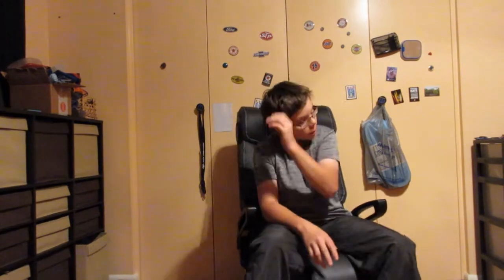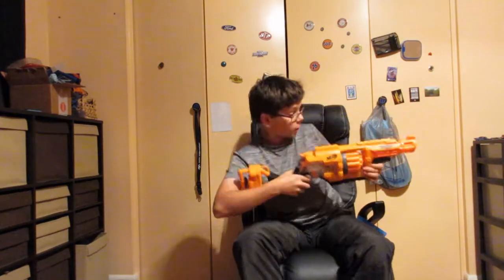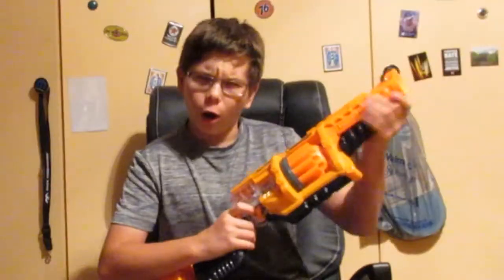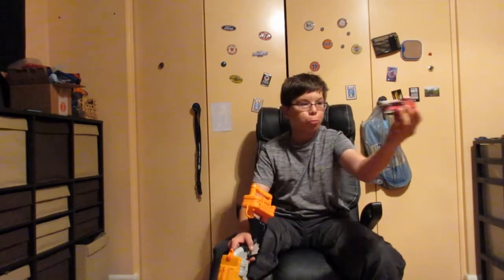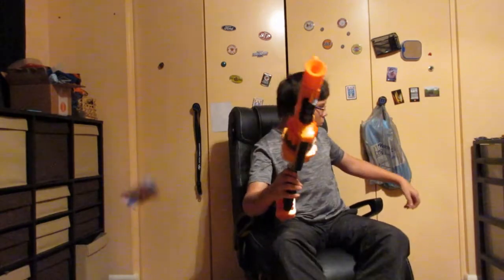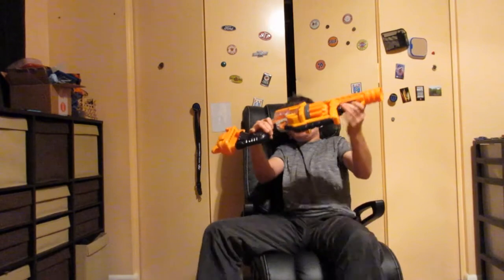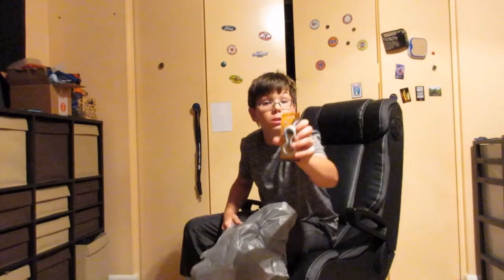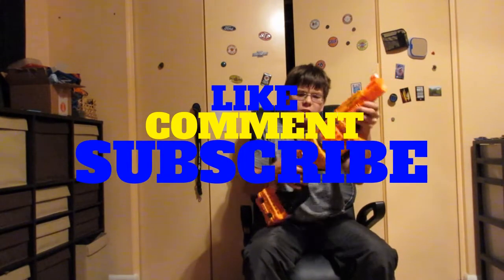DOOMLANDS LAWBRINGER REVIEW